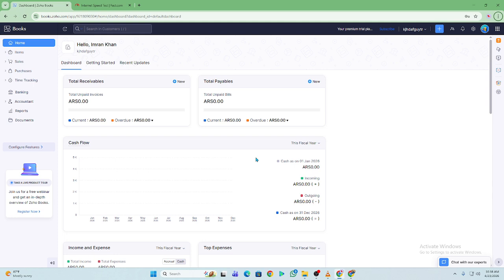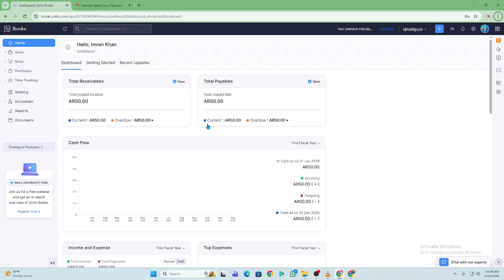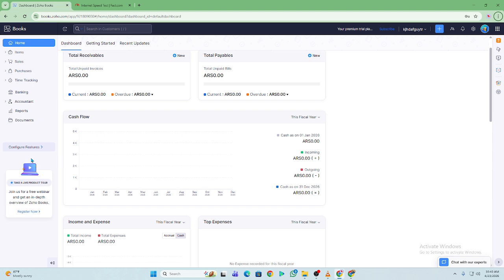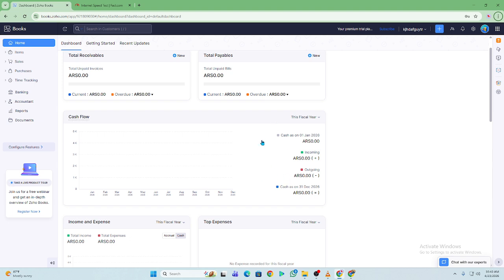How to Fix Wave Accounting Not Saving Changes Full Guide 2026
In this video, you’ll learn how to fix Wave Accounting not saving changes full guide 2026 with a simple step-by-step method to resolve saving errors, sync issues, and ensure your data updates properly.